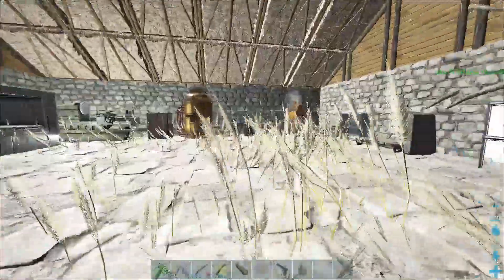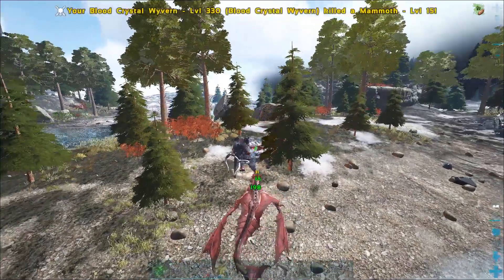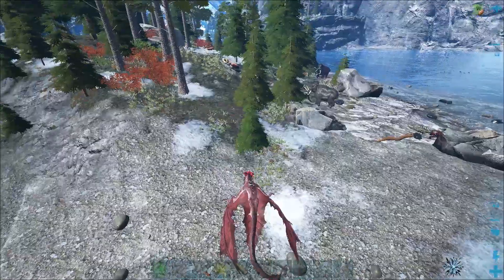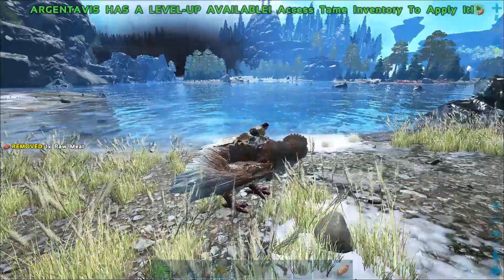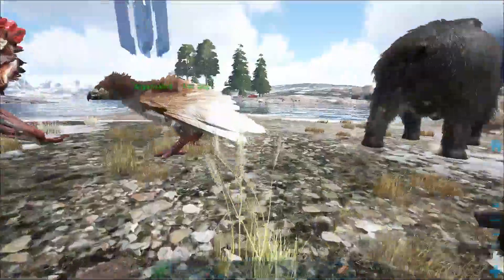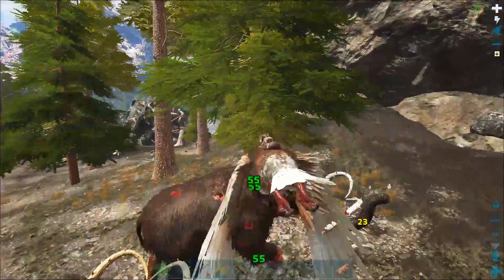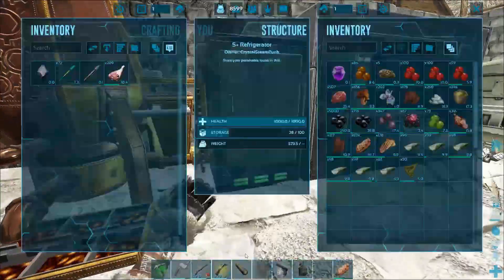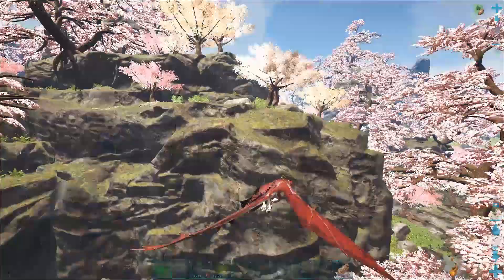Ark Crystal Steampunk - Ep8 - Taming and Exploring! Liquified Dinos?? Map Update!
Welcome to Ark Crystal Steampunk!

Today we're exploring the new map update, tame up an Argie and a Daeodon, take a look at a liquified Giganotosaurus and check out the beautiful new cherry tree biome!

Logo and Intro by Flavia Jurca Design!